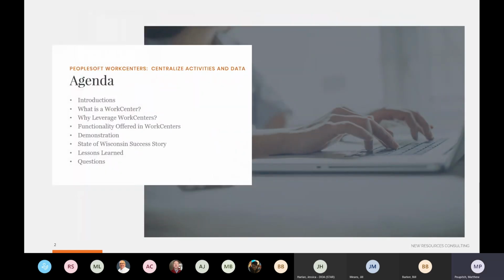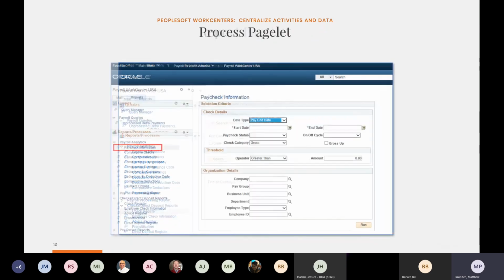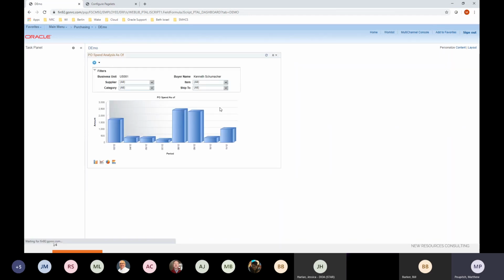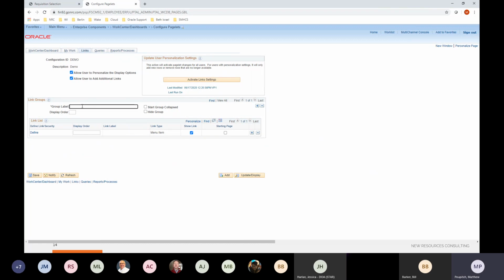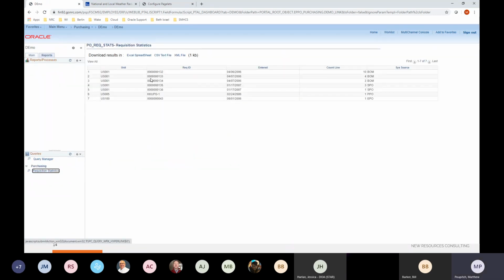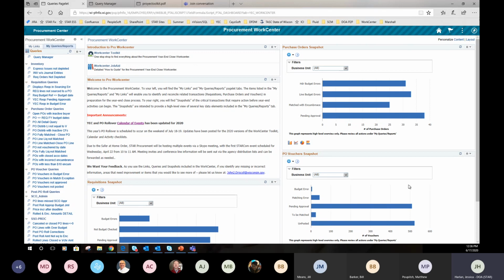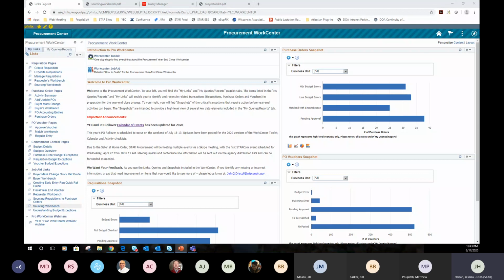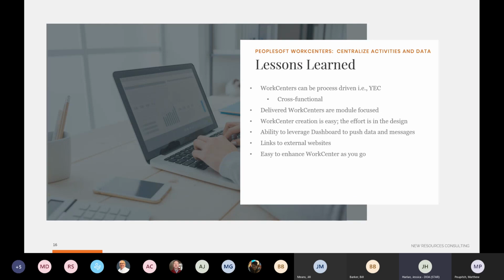PeopleSoft WorkCenters: Centralize Activities and Data to One Page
Matt Poupitch, Senior Consultant with Enterprise Solutions Group at NRC, and Jessica Harlan, ERP Business Analyst Senior at STAR Program Office, discussed what a WorkCenter is, how to leverage it, the functionality that WorkCenters offer, and a demonstration.